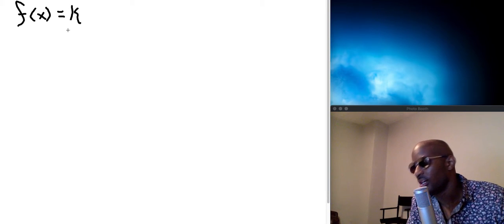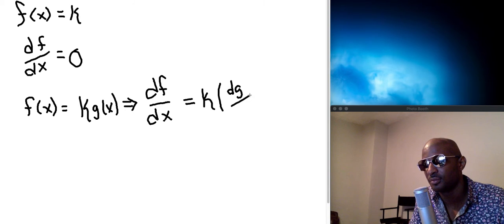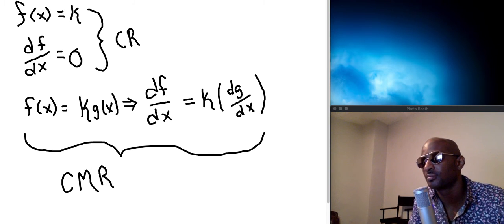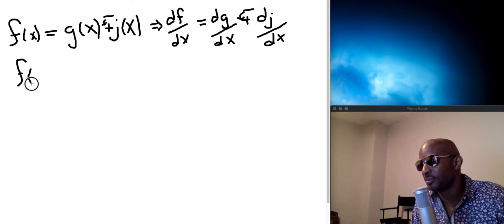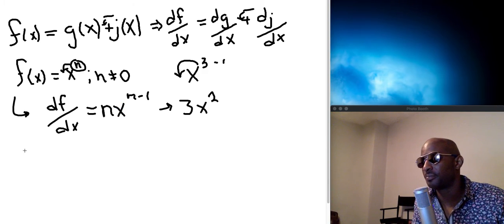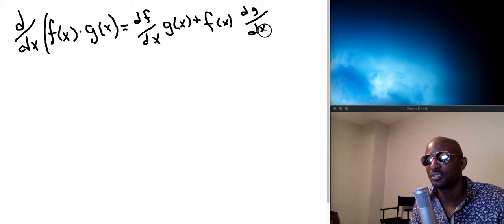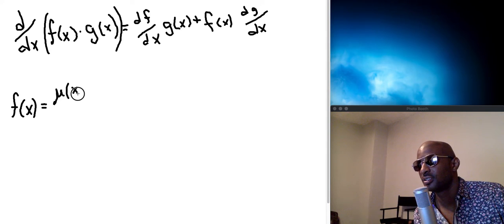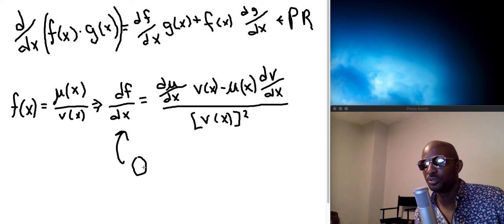Calculus Review Part A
In this video we review the basics of determining derivatives.